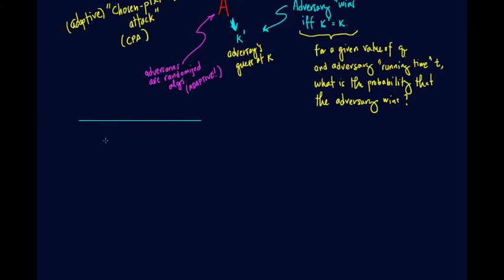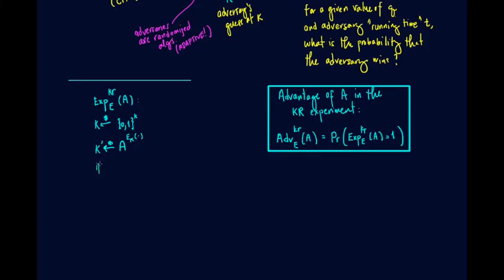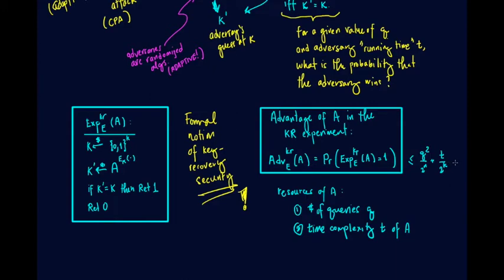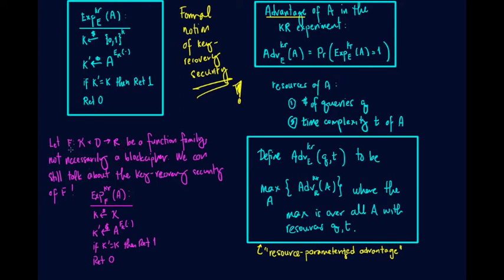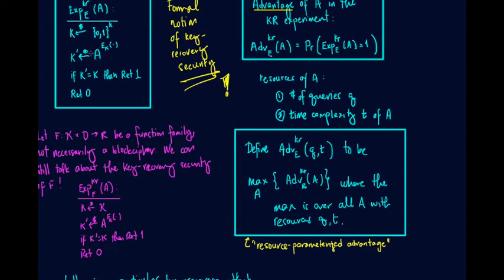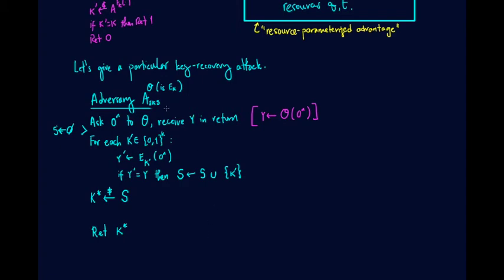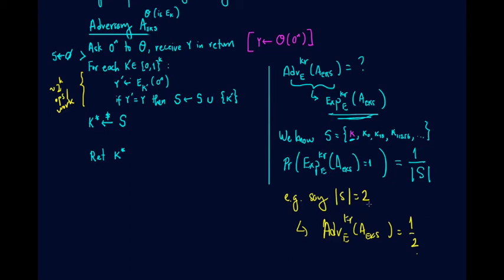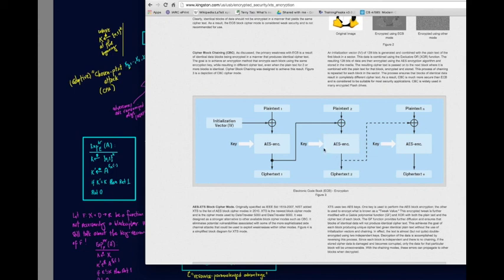cryptology - lecture 2 part 3